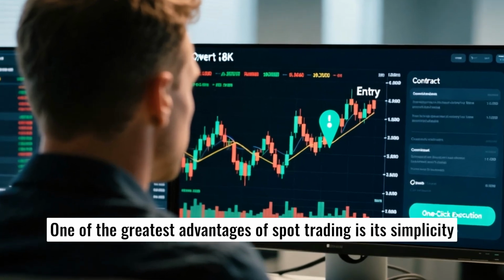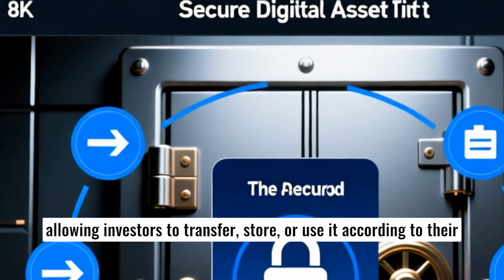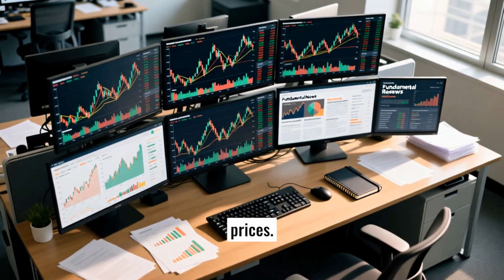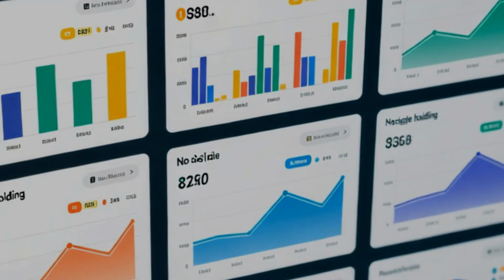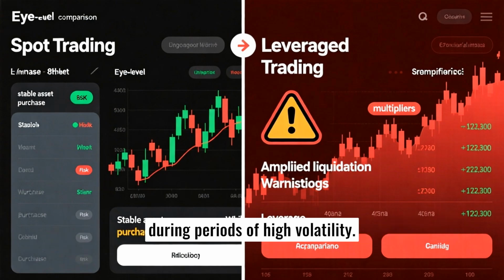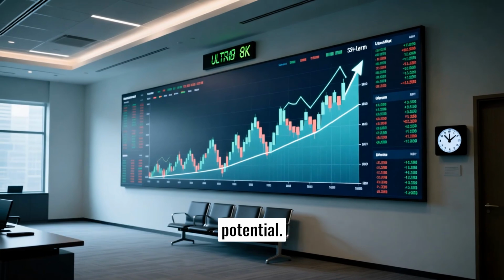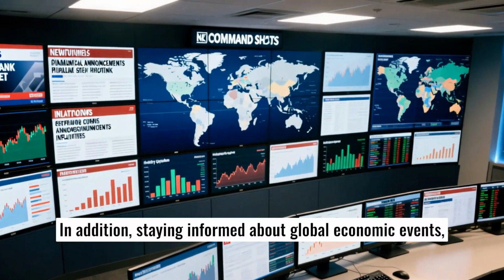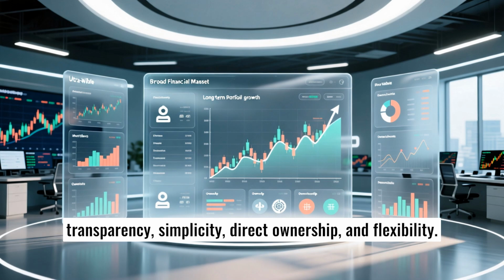Spot Trading Explained for Beginners | How to Buy, Sell & Profit with Smart Trading Strategies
Want to understand spot trading and start trading with confidence? In this video, you'll learn what spot trading is, how it works, and the essential strategies for buying and selling assets at current market prices. Discover how to use technical and fundamental analysis, manage trading risk, avoid common mistakes, and build a profitable trading approach for stocks, cryptocurrencies, forex, and other financial markets. This beginner-friendly guide will help you make smarter trading decisions and improve your investment skills.